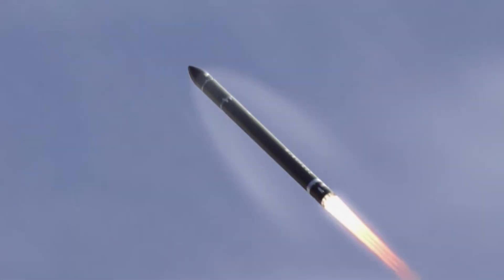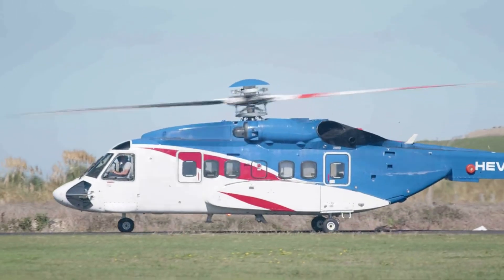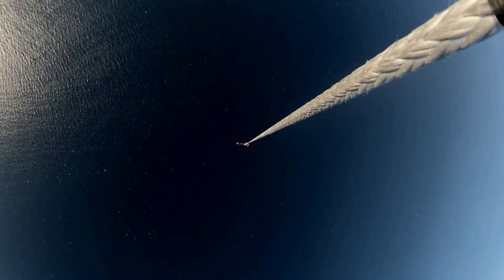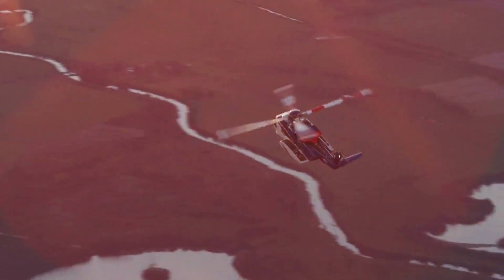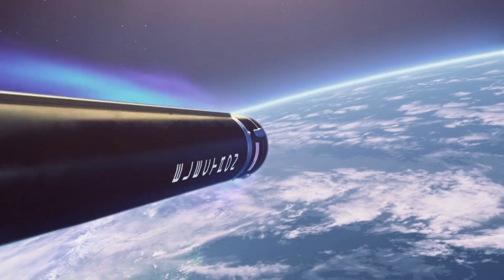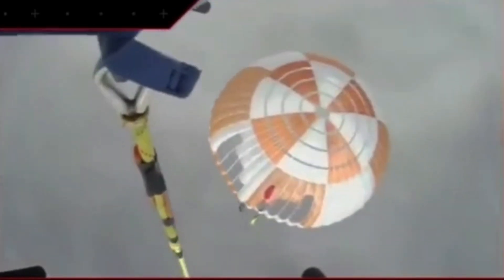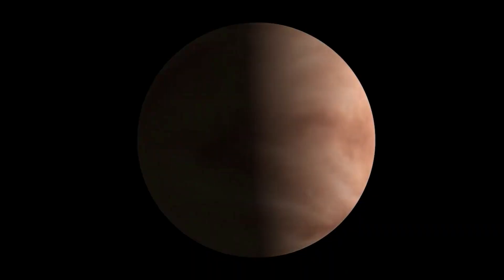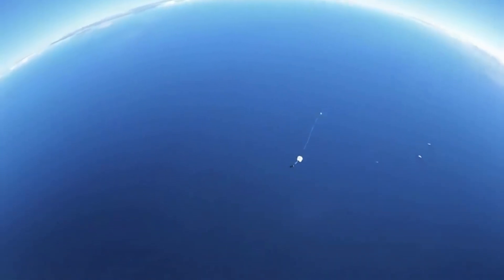When Is Rocket Lab's Next Booster Catch Attempt?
Rocket Lab has been an exciting company to watch as they continue to grow and try new things. Over the past few years, Rocket Lab has managed to achieve many firsts and has proven they have no shortage of ambitious ideas. One great example has been the journey of Electron partial reusability and the process of catching Electron’s booster out of mid-air.

Specifically, earlier this year in May we watched Rocket Lab’s first official Electron booster catch during an actual mission. While the company was not able to successfully snag the booster and return it to the shore, they were close and gathered a lot of invaluable information. This brings up the question of when should we expect the next booster catch attempt.

Based on updates from the company along with future mission details, it’s possible we see this attempt just weeks from now in November. If successful, this will mark a major milestone and help the company by improving launch cadence and reducing costs. Here I will go more in-depth into when we should expect the next catch attempt, the booster catch process, the future of Electron reusability, and more.

Chapters:
0:00 - Intro
0:56 - Upcoming Catch Attempt
3:09 - Electron Reusability